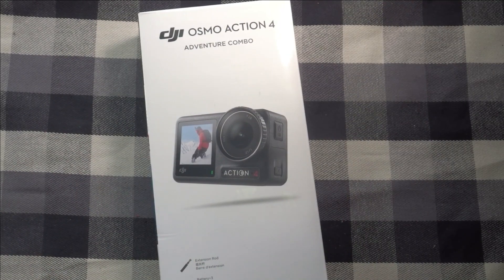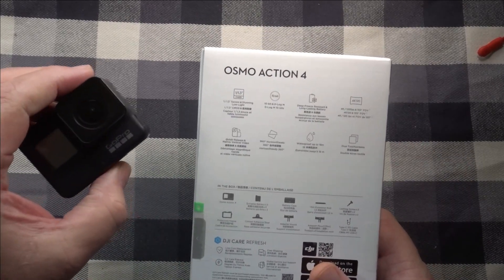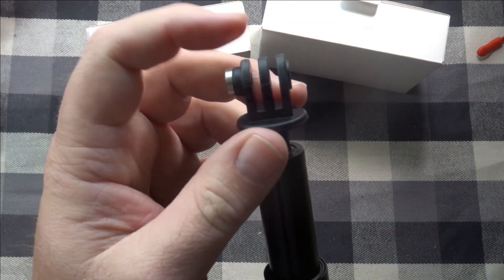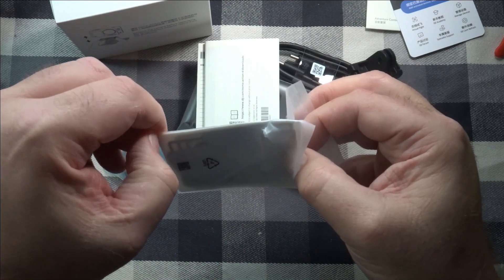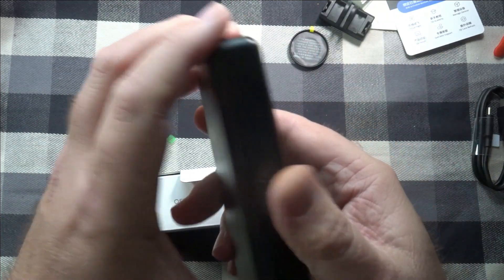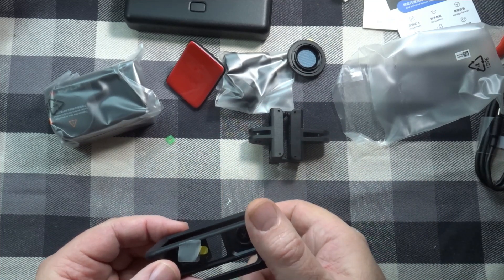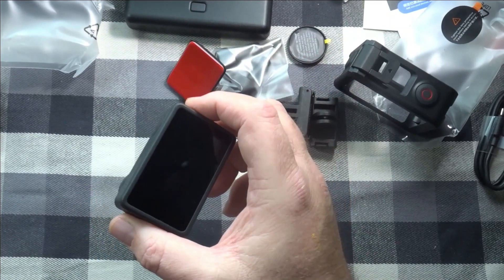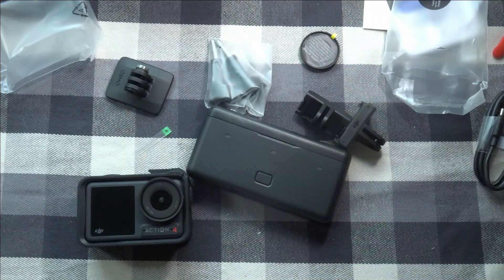MY NEW CAMERA, DJI OSMO ACTION 4 UNBOXING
I just just got a new camera for the channel! I bought the DJI Osmo Action 4 and thought I would unbox it on video for the heck of it.